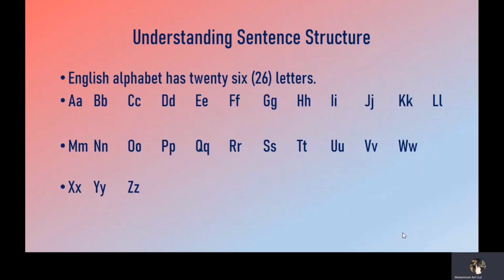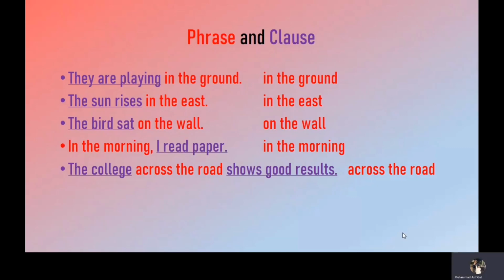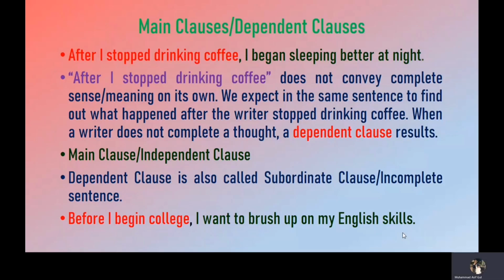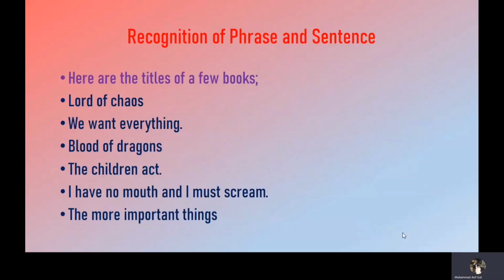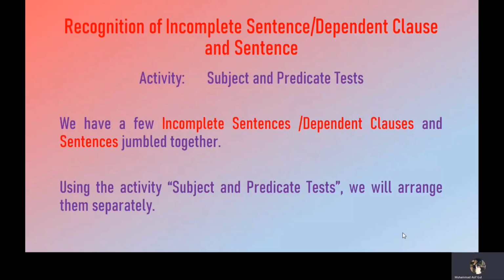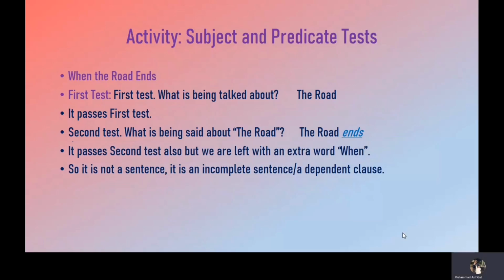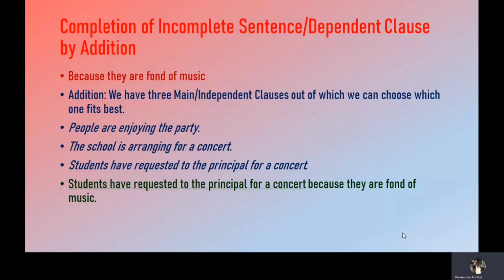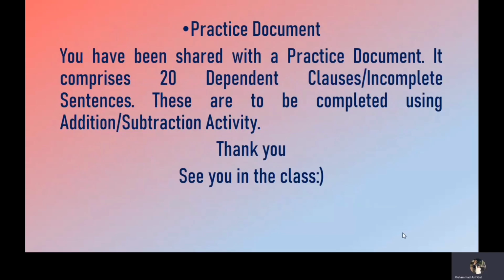Phrases and Clauses